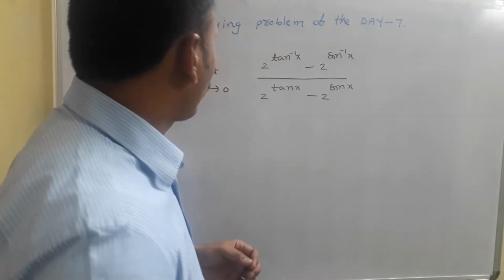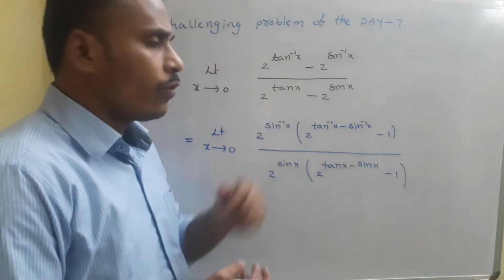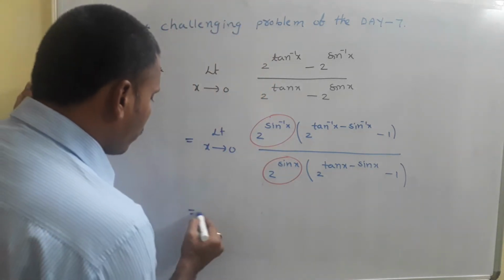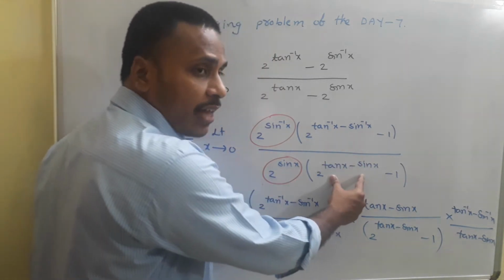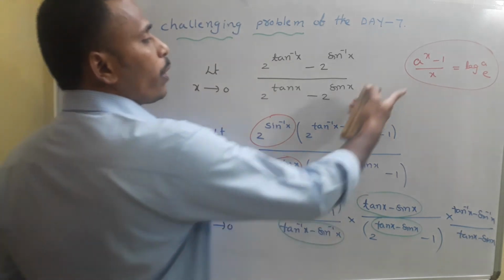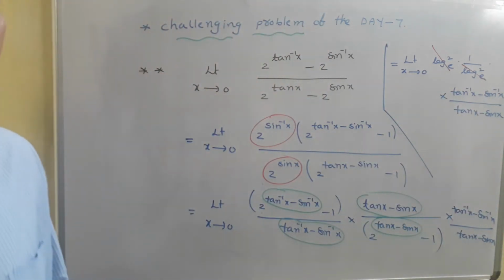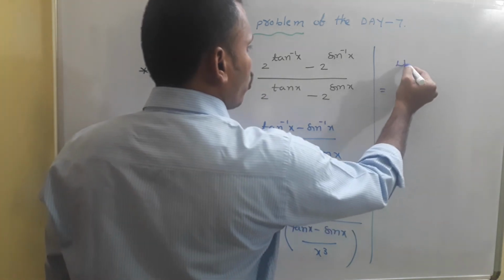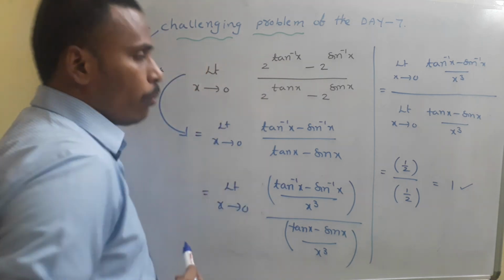Explanation for PROBLEMS ON LIMITS FOR JEE PRACTICE